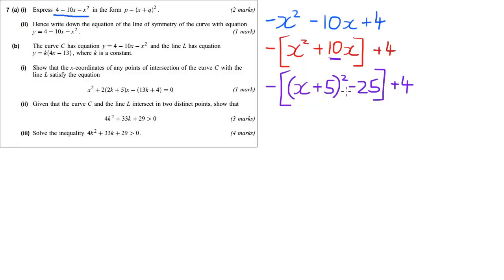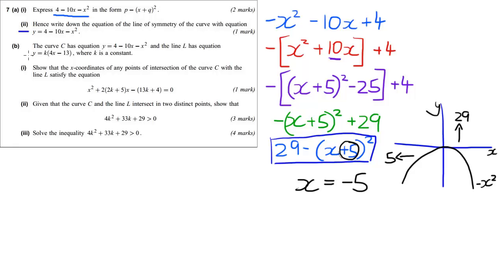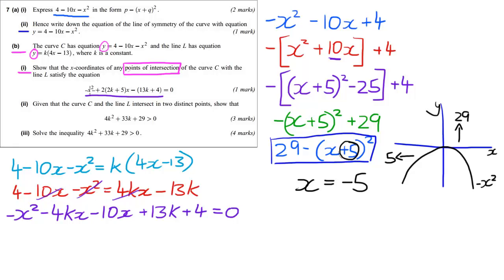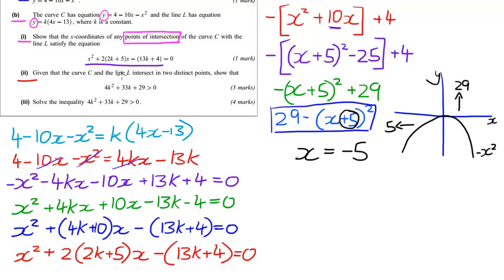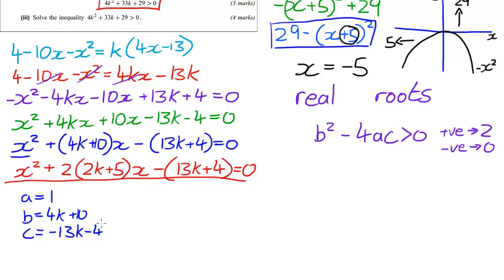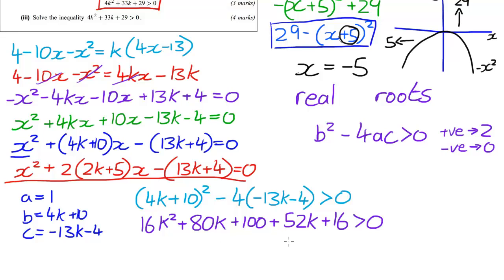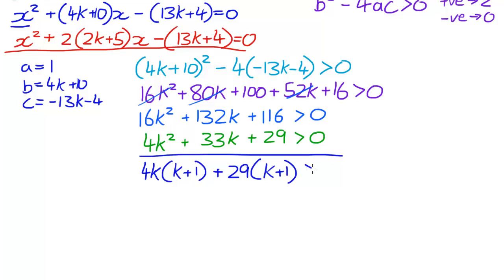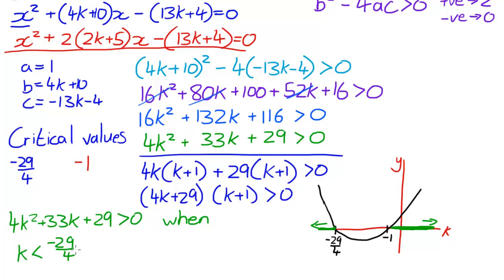AQA MPC1 January 2011 Q7